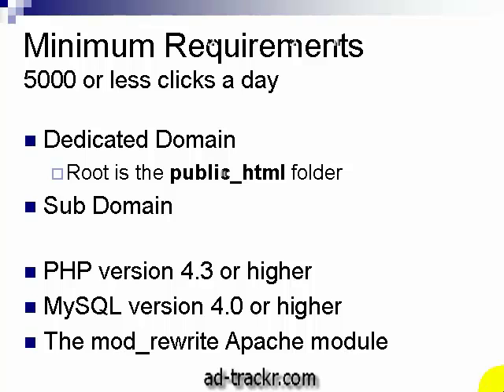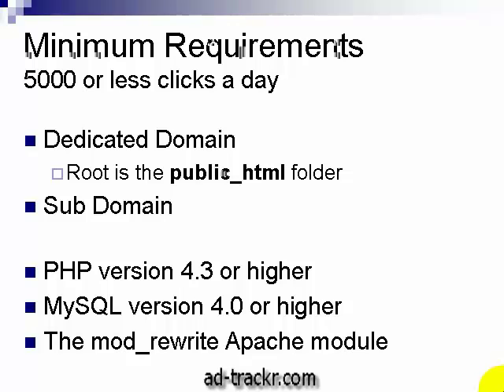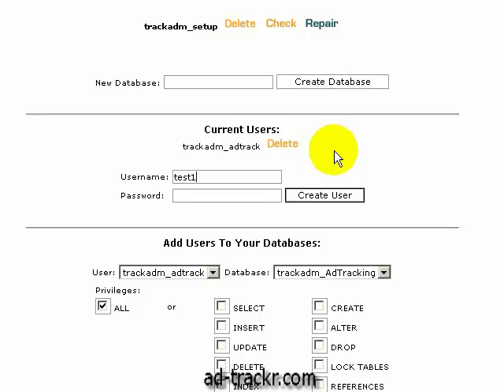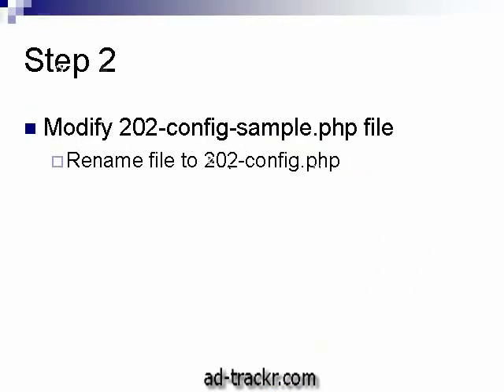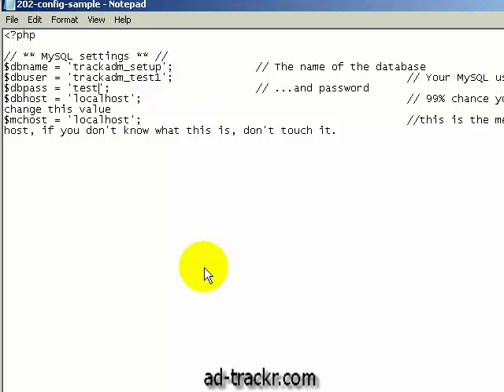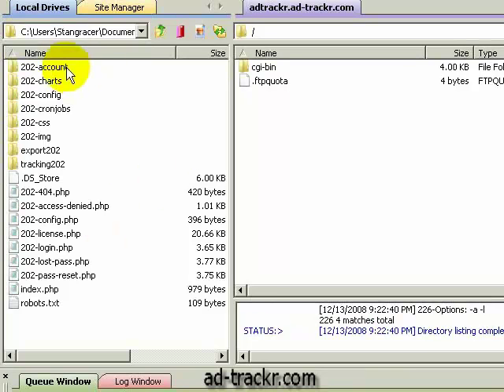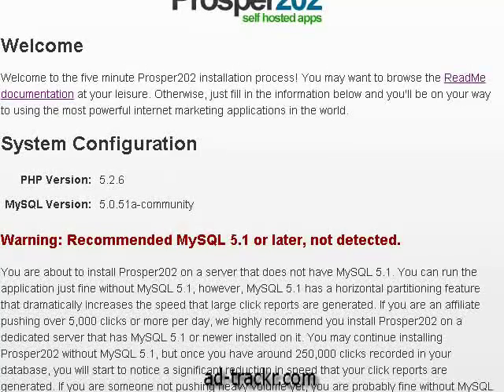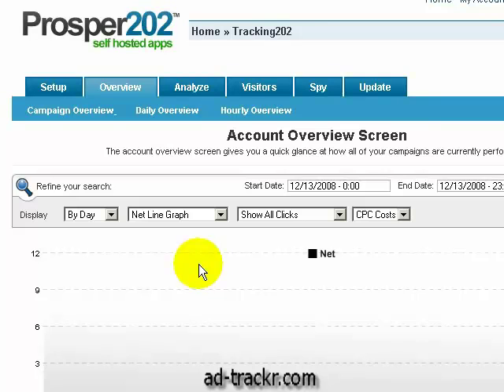Easy Prosper202 Install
- Ask your Prosper202 questions and get an answer ASAP.